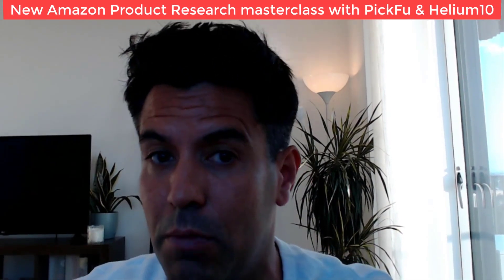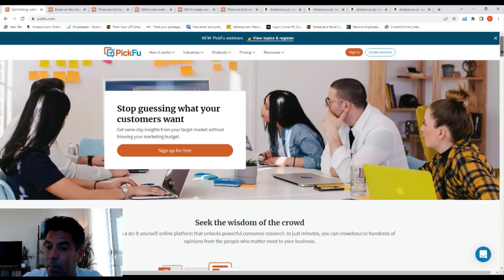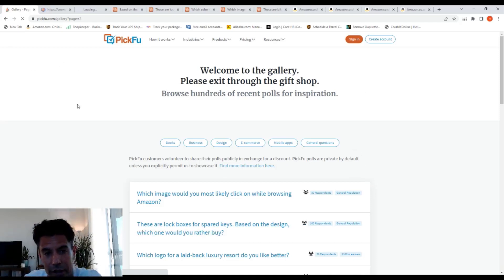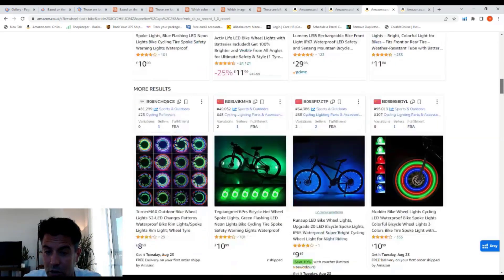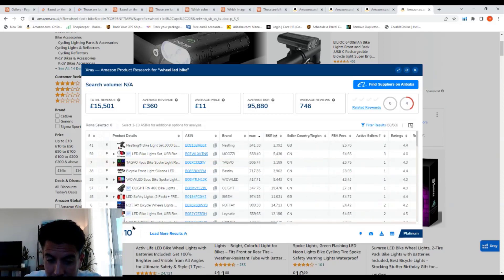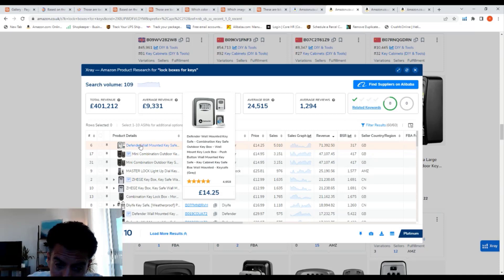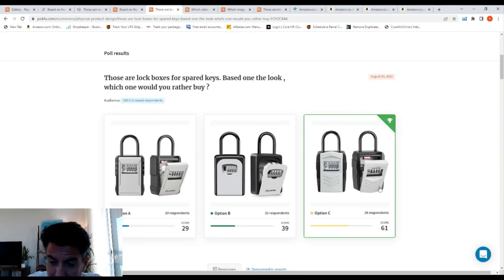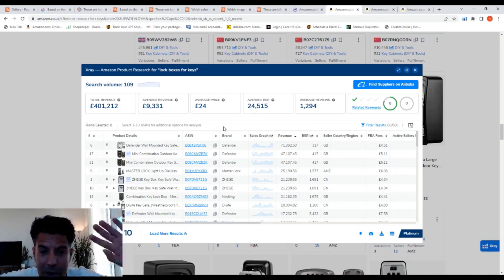How to Do Amazon Product Research With PickFu and Helium10? | How to Find Amazon Products?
Product Research Tool: Hilum10 is the must-have tool for all amazon sellers

In this video, I am going to teach you " how to do amazon product research with pickfu and helium 10?". I hope this tutorial will help you to find beneficial amazon products for your business on amazon.